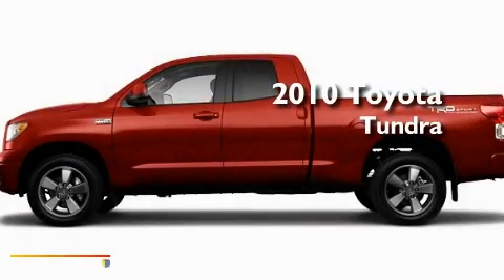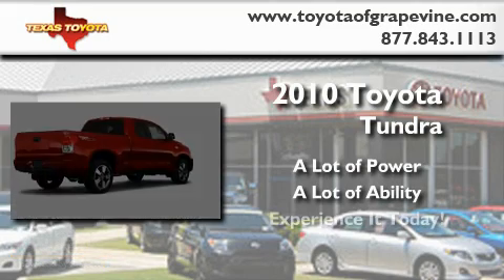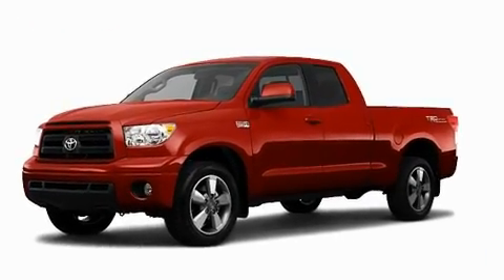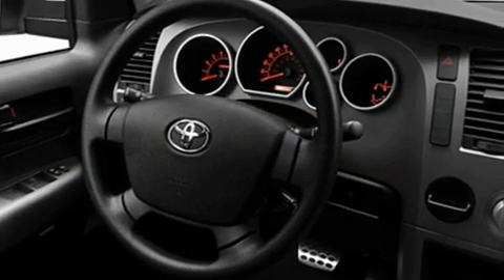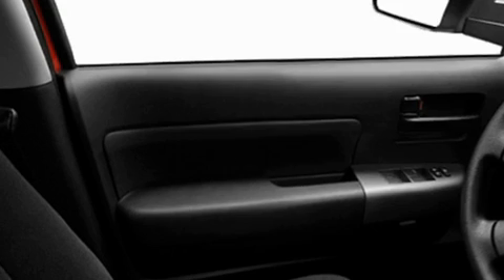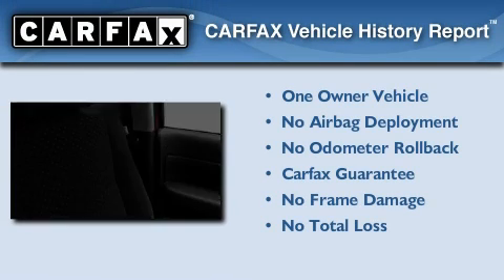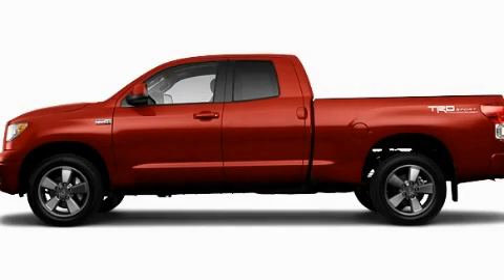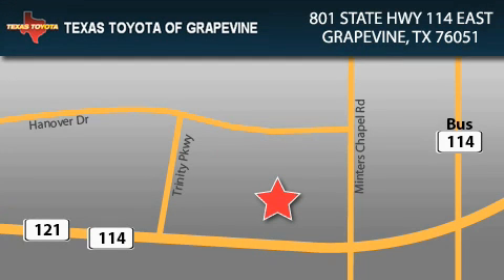2010 Toyota Tundra Dallas TX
Year : 2010

 Make : Toyota

 Model : Tundra

 Engine : 5.7L 8 Cyl. Sequential Fuel Injection

 Trans . : Not Specified

 801 State Hwy 114 East

 2010 Toyota Tundra Grapevine TX